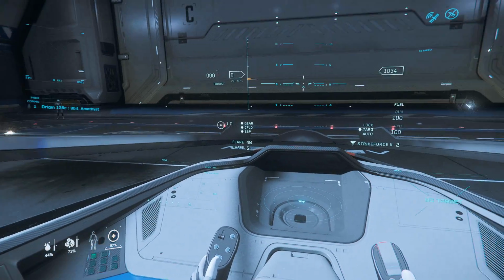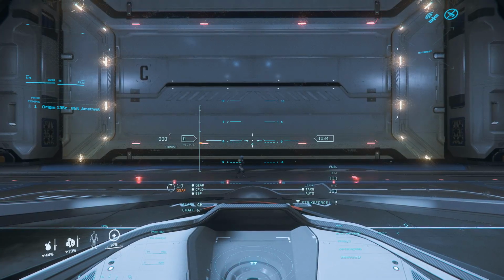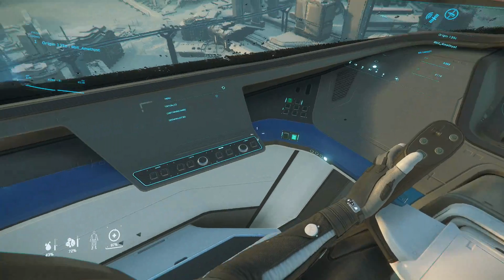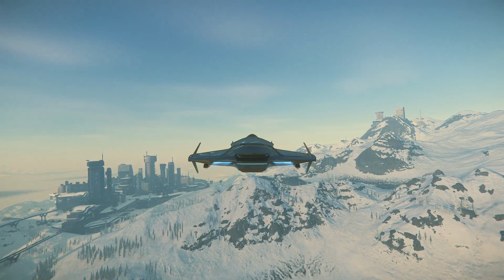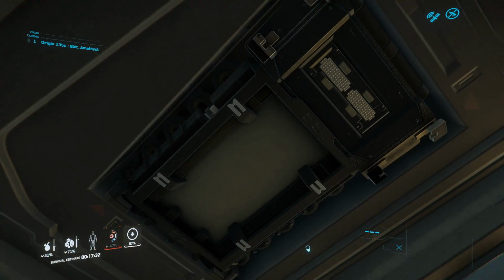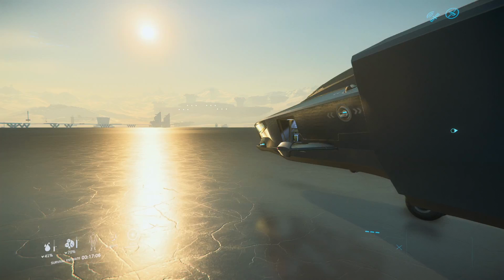SC Reviews: The Origin 100 Series Perfect Collection EP 4 - 135c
Video 4/5, For more than a few boxes, maybe a person or two, the 135c is for you.